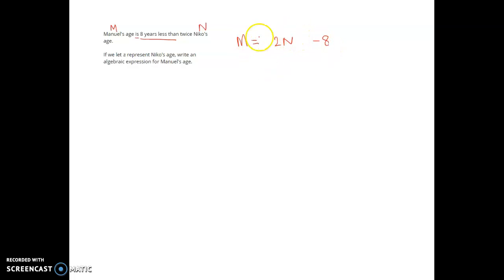Translate Algebraic Expression